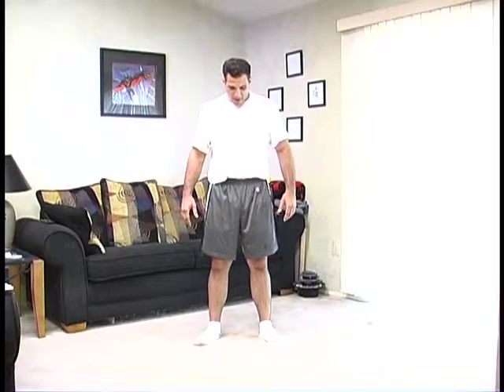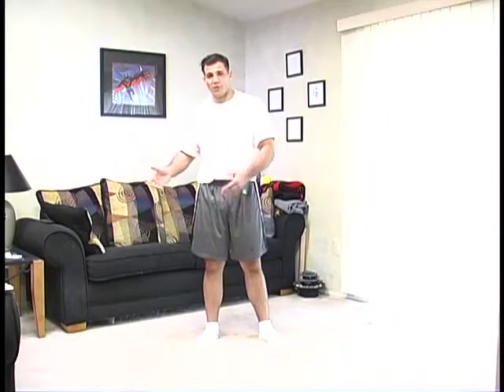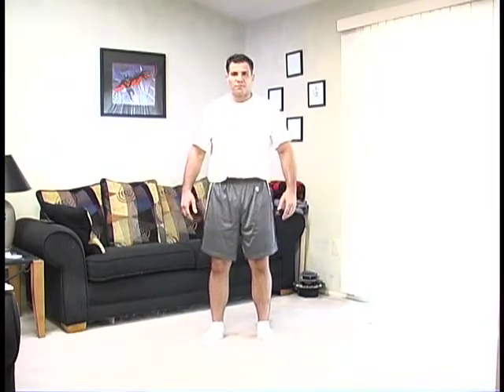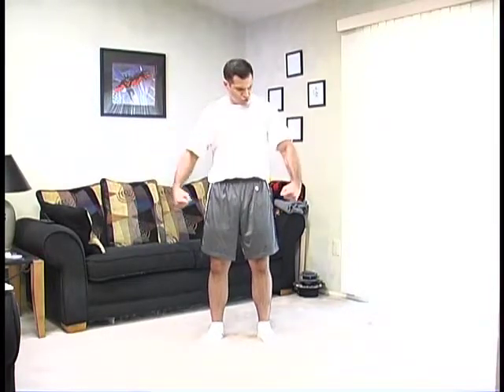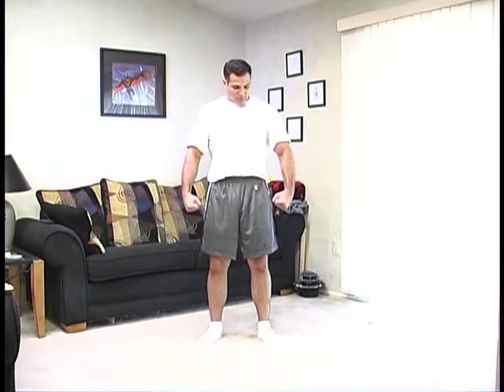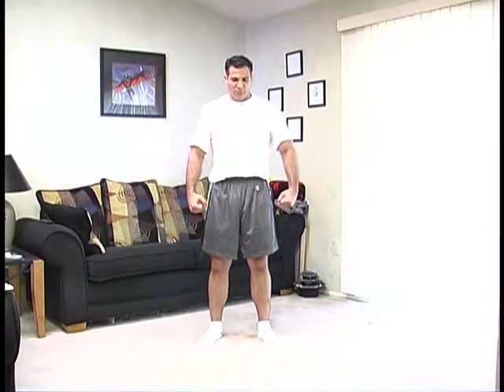15 minute hell013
Stomach Flattener